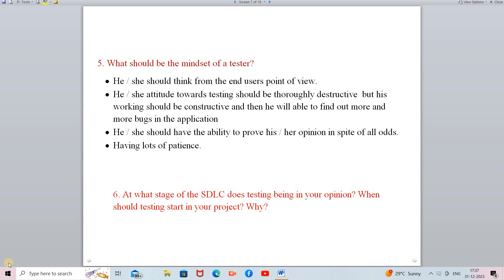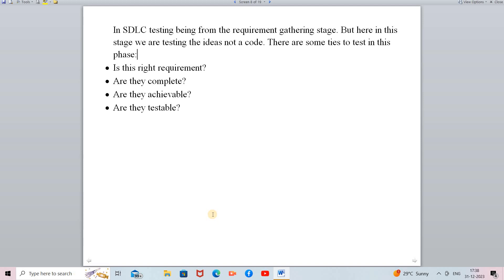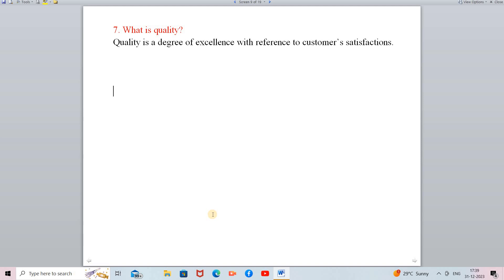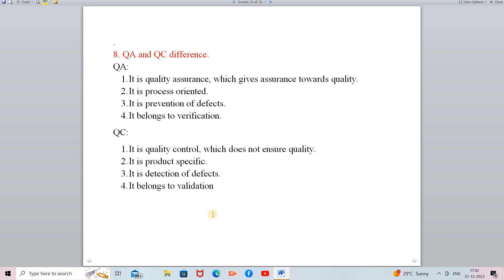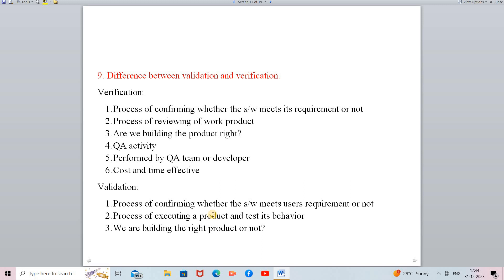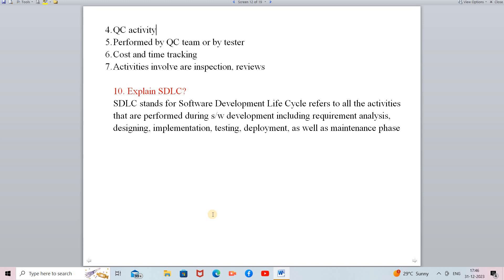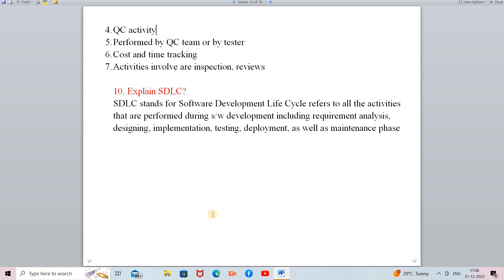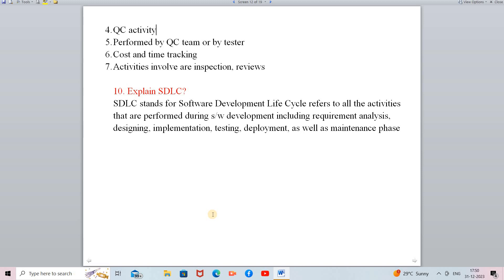Manual Testing Interview Questions And Answers Part-II | @BeingAProgrammer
Hi friends , I hope this video is helpful for you.